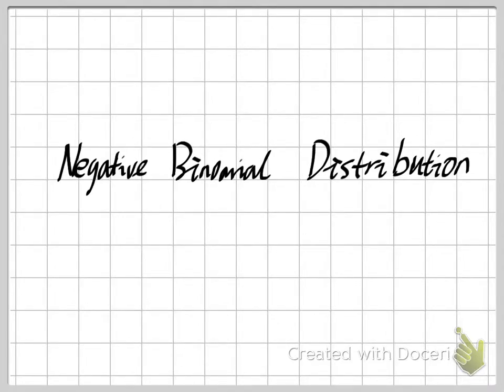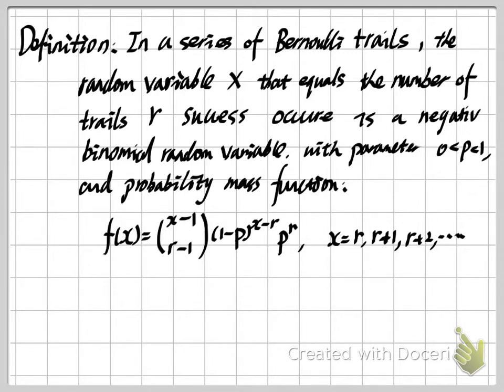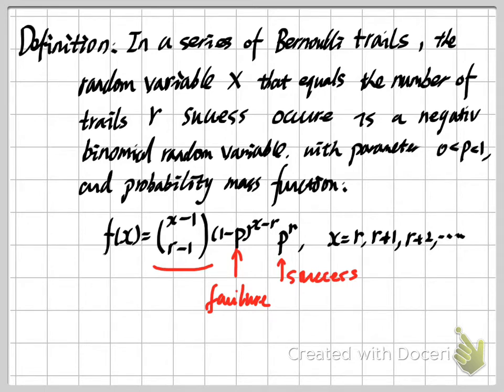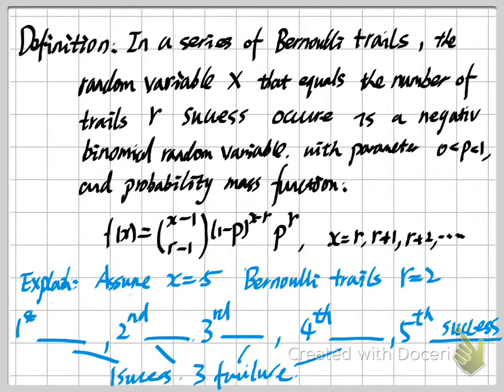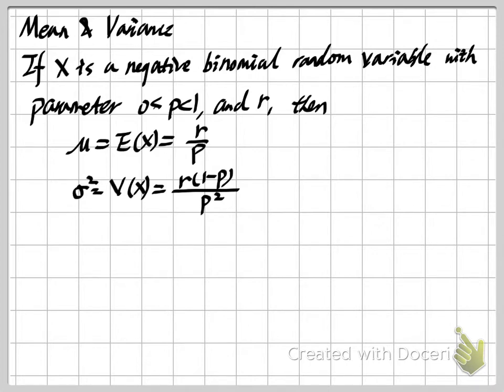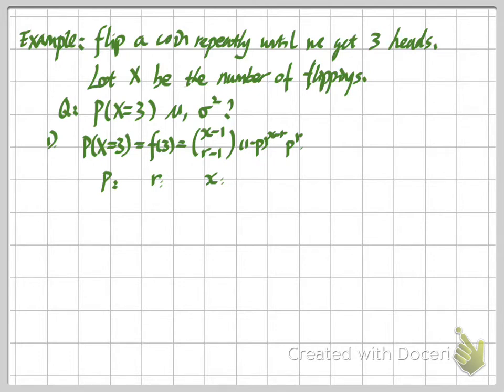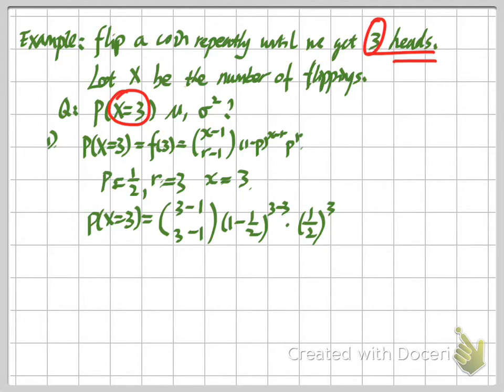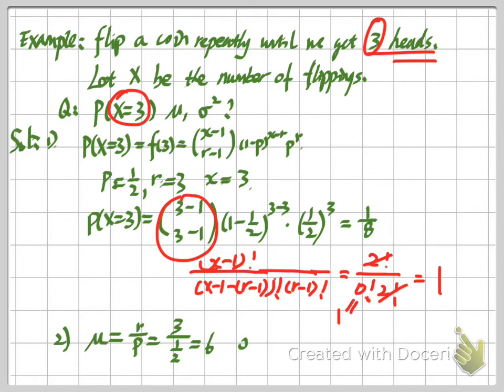Probability - Negative Binomial Distribution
In this video, I'll introduce the definition, probability mass function, mean and variance of negative binomial random variable with examples.